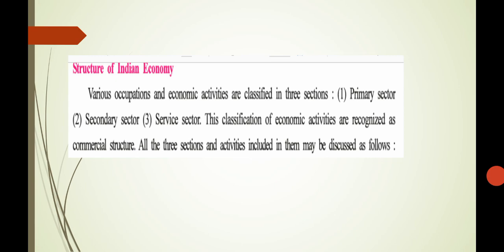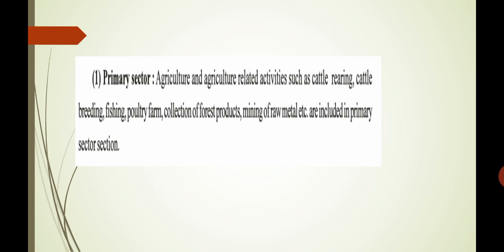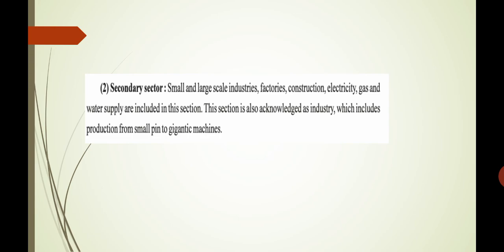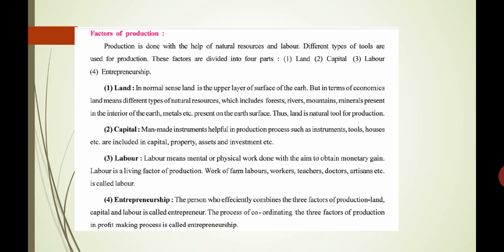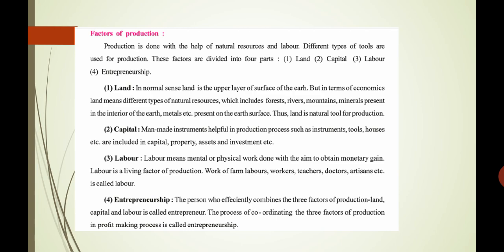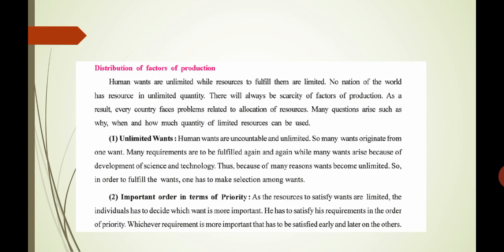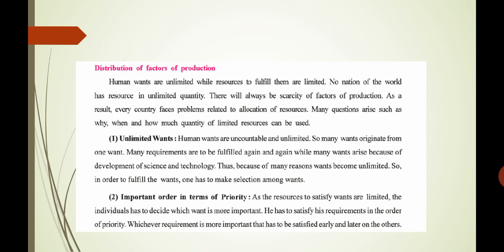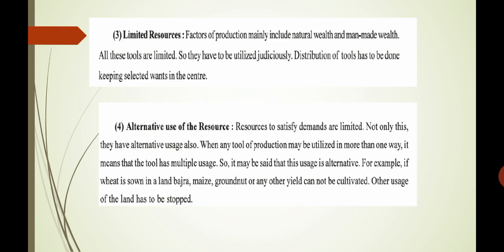SOCIAL STD 10 CH 15 PART 2 DT 25 6 20